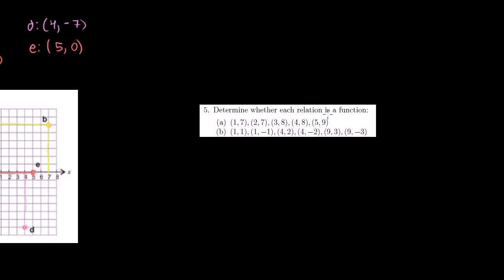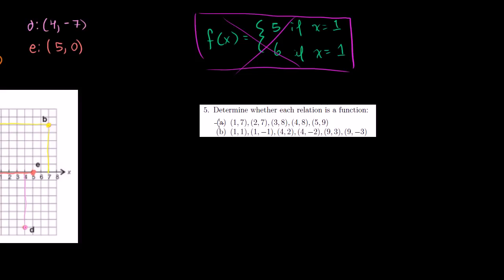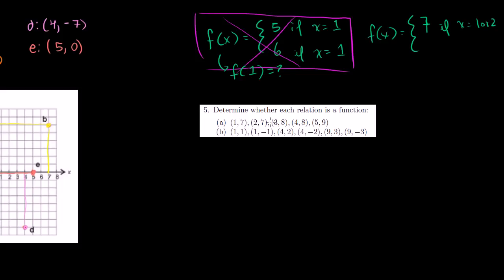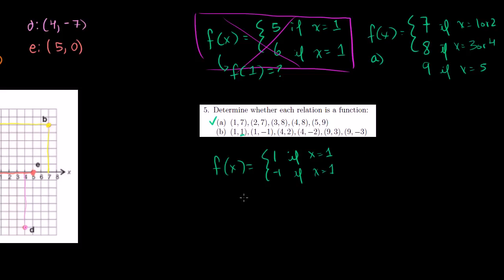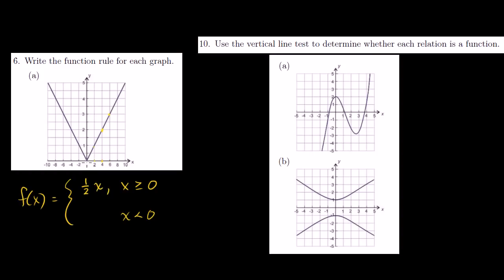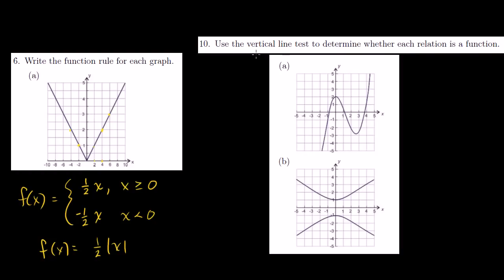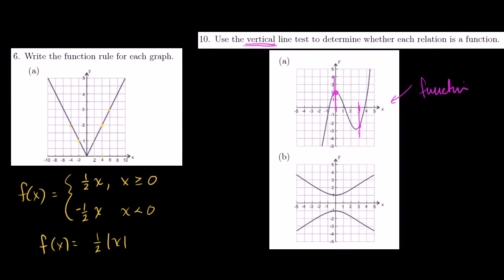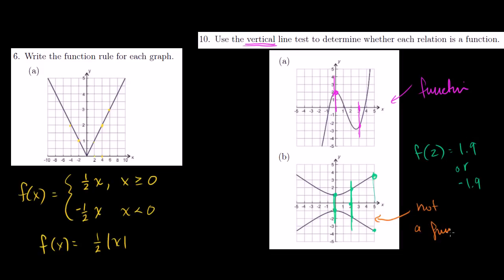Functions as graphs | Functions and their graphs | Algebra II | Khan Academy